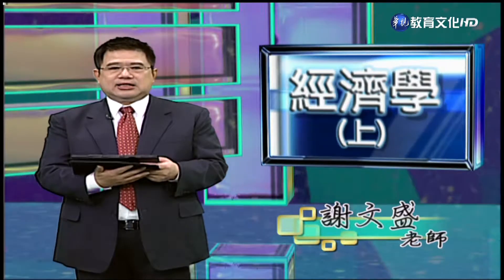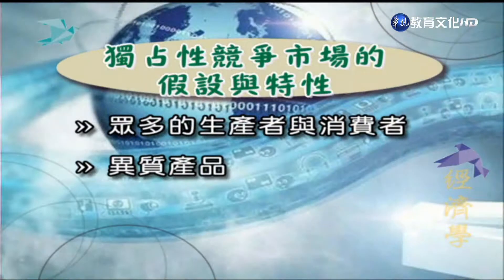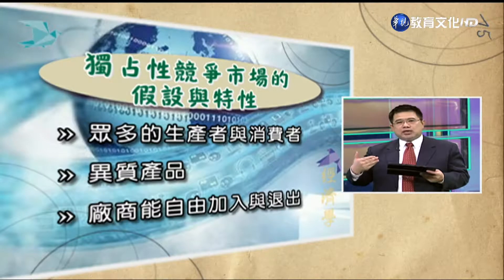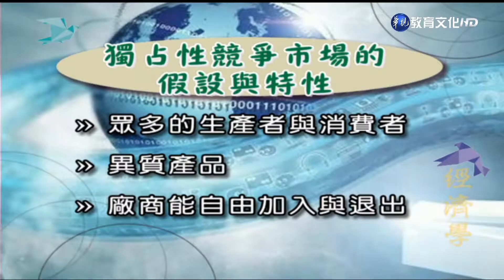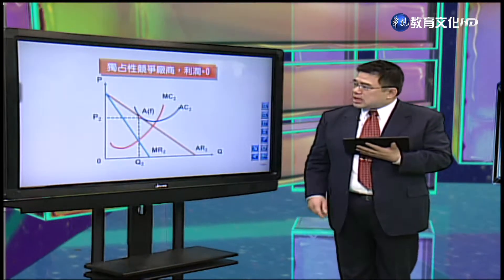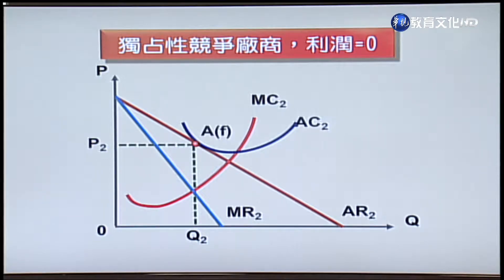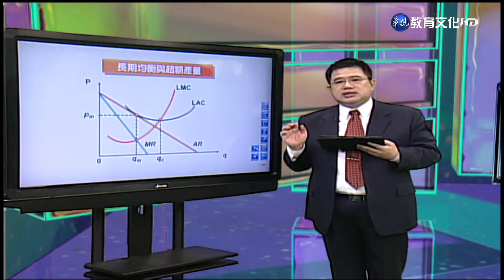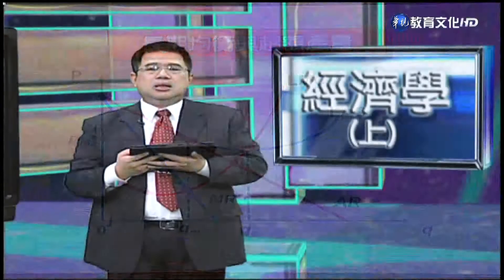經濟學（上）（商專） 第14講